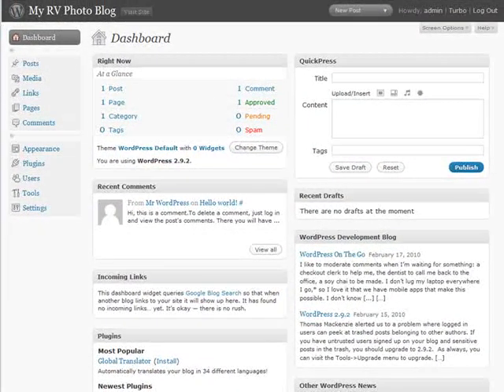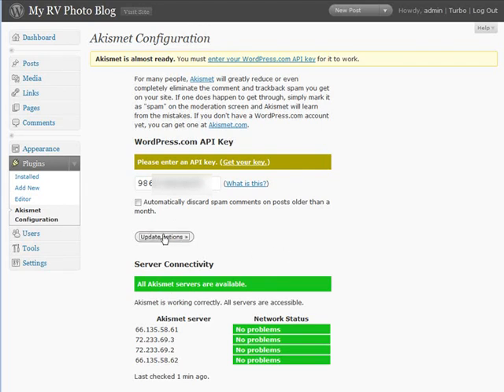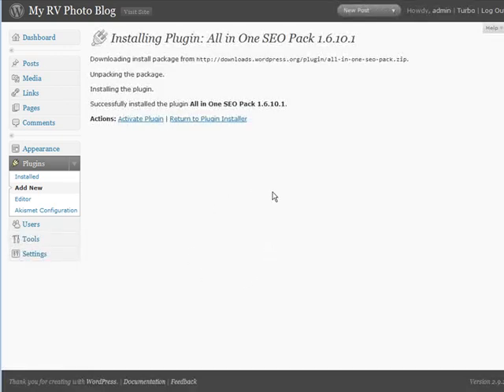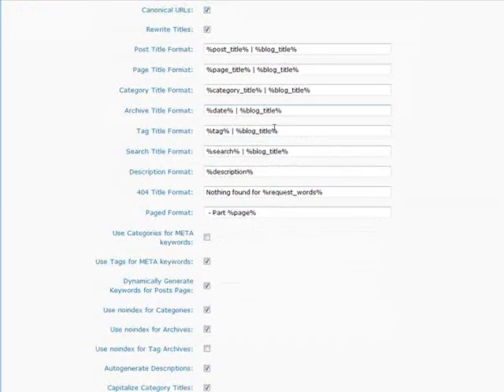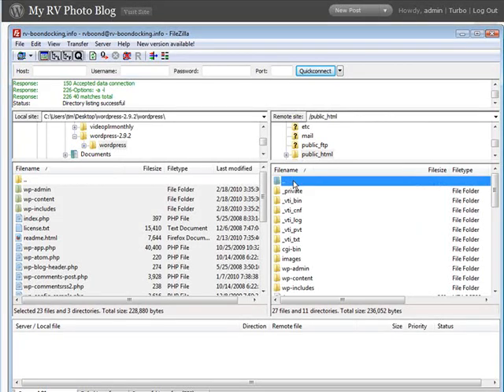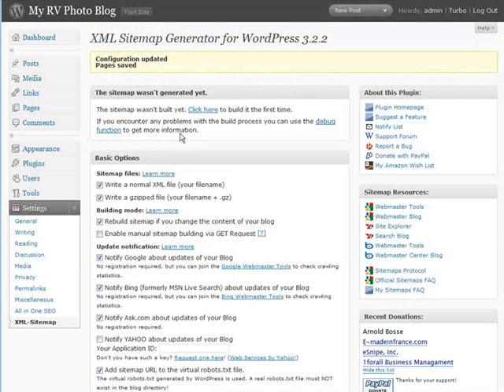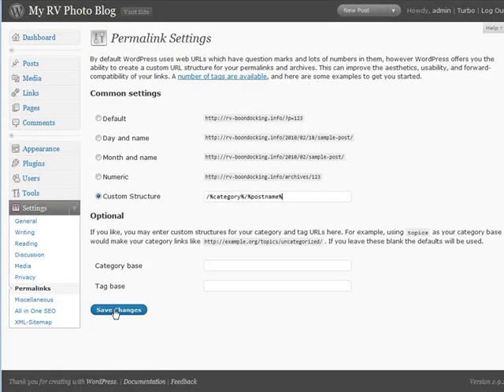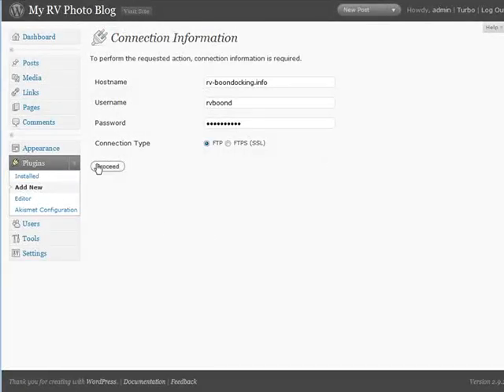How to Create Photo Blog and Create Essential Plugin - Learn 100% Free Full Tutorial. Part -2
Facebook is a great platform for meeting friends, creating a following for your hobby, service, or project, and for relaxing. There’s an app for every taste, and several of them are incredibly fun and addictive. These 101 tips will get you navigating Facebook like a pro in no time. Part 1 – finding friends and influencing people Depending on why you join Facebook, you may find it easy to make friends, or may only have it to stay in touch with friends in distant parts of the world. No matter what you do, signing up can be a process that will take up to a couple of hours (including your profile).

Learn how to use the new and much Creative Google Sites service to easily create great-looking websites. This video shows you all the ins and outs of using the new Google Sites !

Learn How to Design Google Site Course of Google Site -100% Free Full Tutorial Part – 3